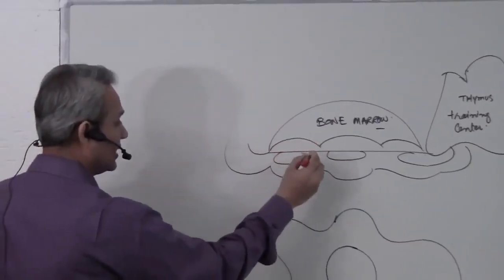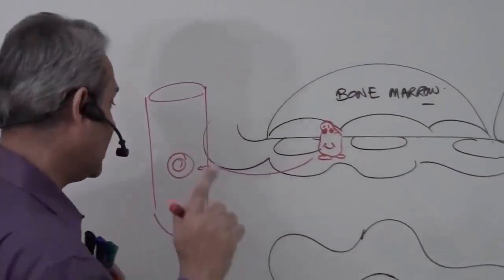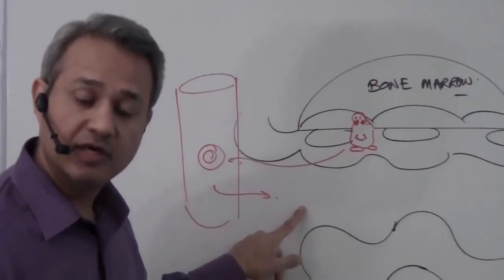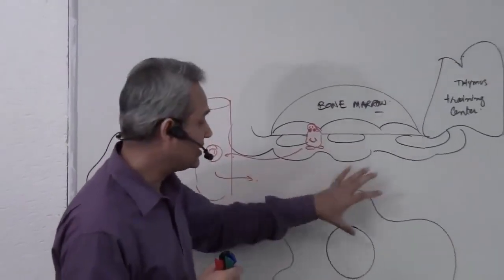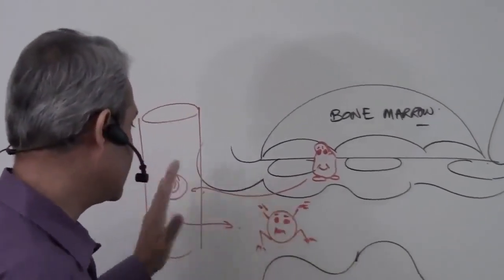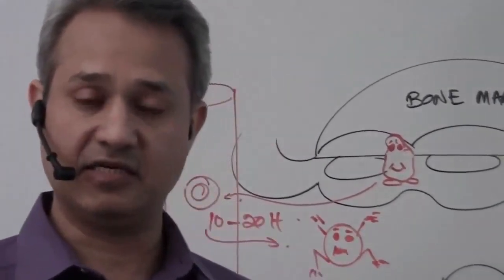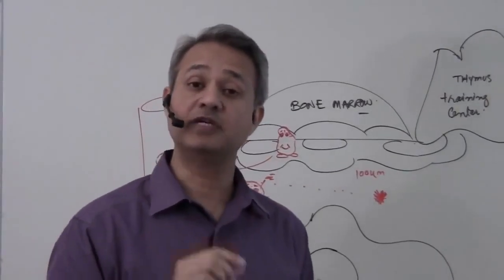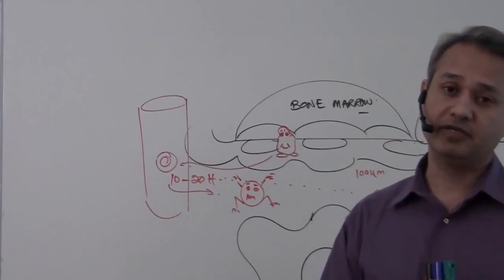Chemo-Attraction of Macrophage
. The macrophage is a cell of the innate immune system which is present in the tissue. If it is present in the blood, then it is called monocyte. Macrophages are formed in the bone marrow, and they also live in the bone marrow. Some macrophages form the bone cells. Osteoclasts are also macrophages.
Dr. Mobeen Syed explains that macrophages do not arise directly from the bone marrow. Myeloblasts give rise to monocytes lineage. Monocyte leaves the bone marrow, enters the blood vessel, and becomes part of the blood. Neutrophils present in the blood are active but monocytes in the blood are not active. Monocyte lives in the blood for 10 to 20 hours. Then it goes into the tissue in response to chemotactic factors, when tissue injury occurs. Monocyte gets out of the blood vessel after 10 to 20 hours stay, even when chemotactic factors are not present. If the tissue damage occurs, the tissue breakdown products are present within the range of 100 micrometers. There is no cell in our body which does not have a blood vessel within the range of 50 micrometers. So, when an injury to the tissue occurs, the chemotactic factors cause monocytes to enter the tissue and become tissue macrophage.
Following topics have discussed:
*Entry of monocytes into the bloodstream.
*Origin of chemotactic factors.
*Range of chemotactic factors.
*Conversation of monocytes to tissue macrophage. ...